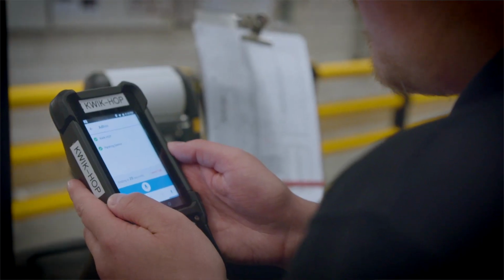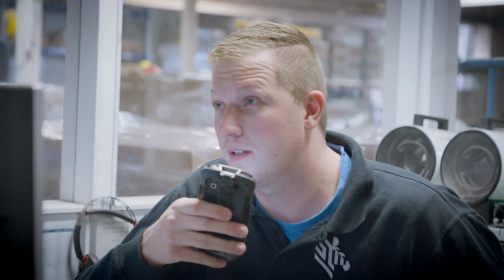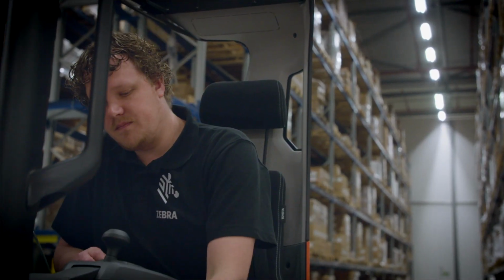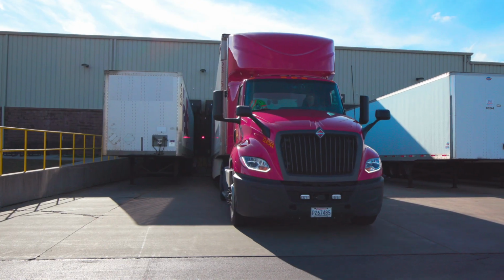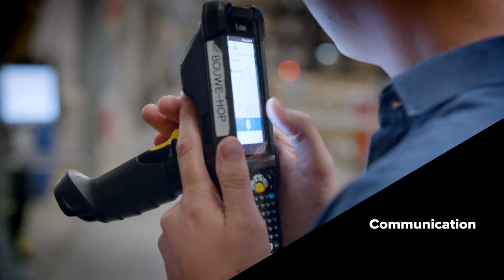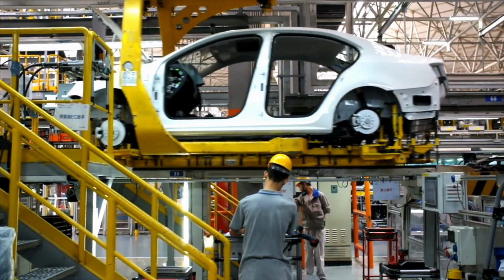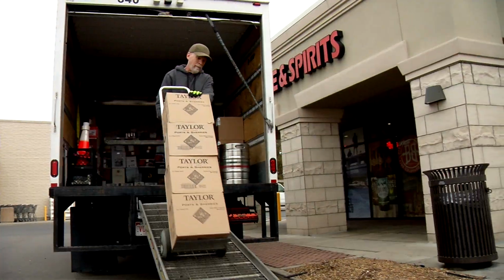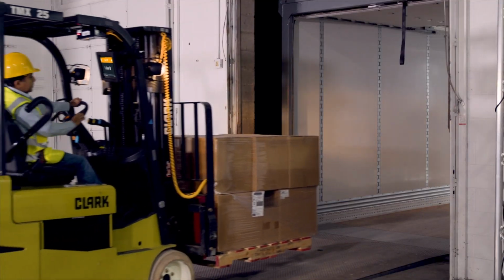Workforce Connect in Manufacturing and Transportation | Zebra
With continuing labor shortages and the ever-evolving need to meet customer demands, it’s essential to consolidate critical workflows and simplify communication. With Workforce Connects fully connected platform of real-time communication tools, you can improve collaboration between workers, increase operational efficiency, and foster a more productive workforce.